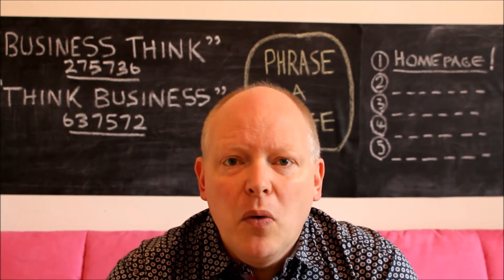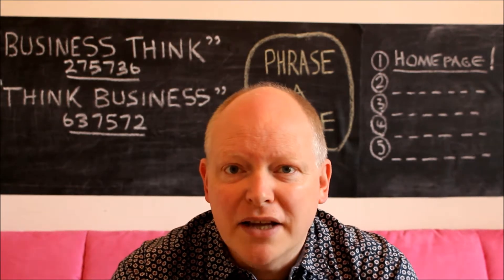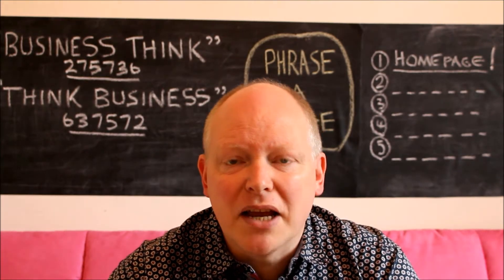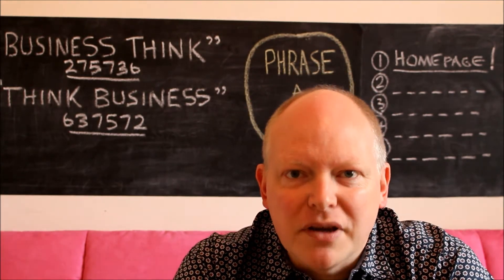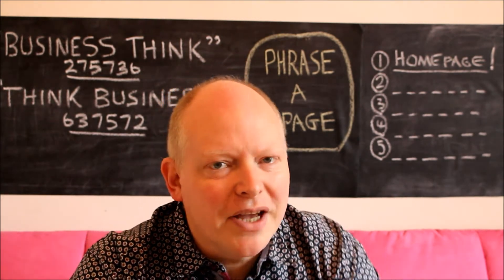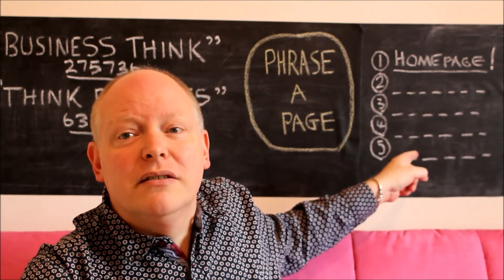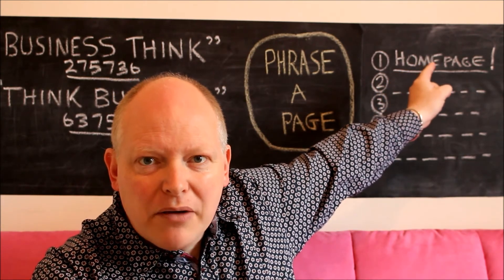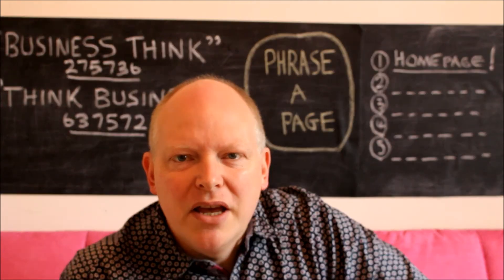Keyword Strategies: Think Like Google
Episode 1: Think Like Google

Welcome to Business Think, we upload videos of our life in business support every week.